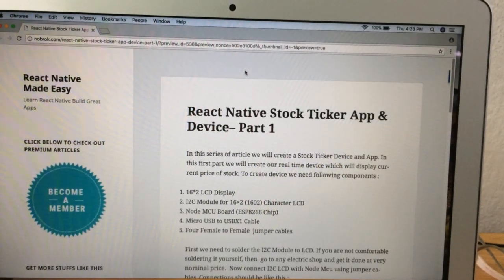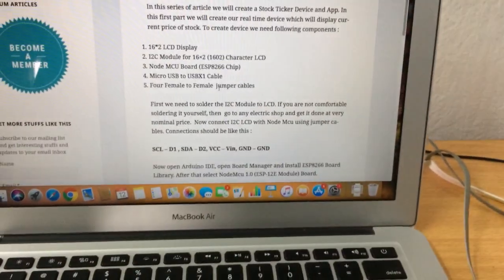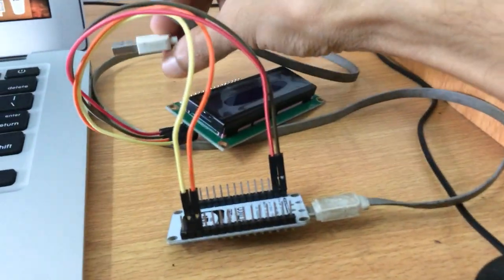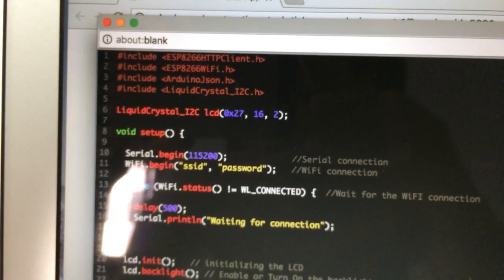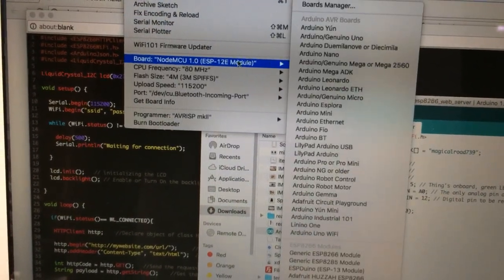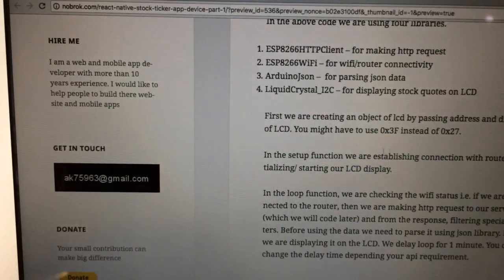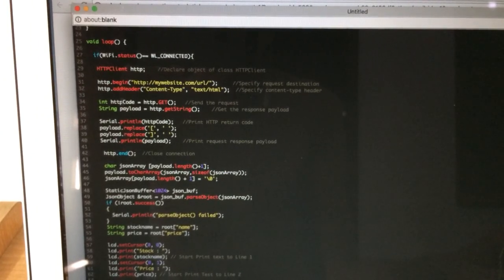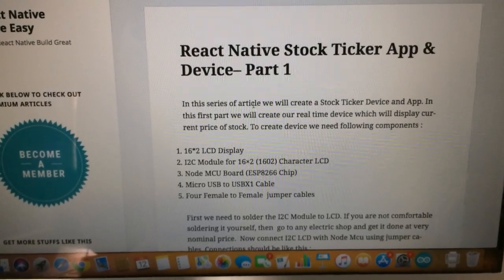React Native Stock Ticker App & Device– Part 1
Device to display real time stock price and react native app to control the device. Proof of concept of simple IOT using ESP8266.